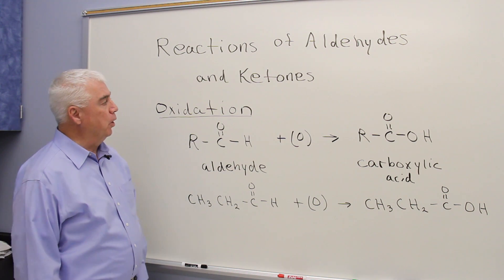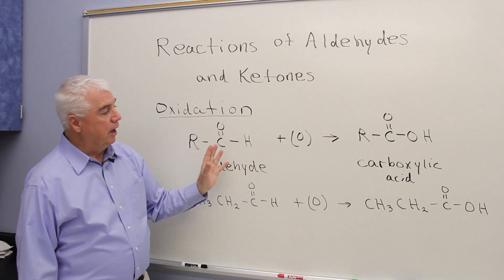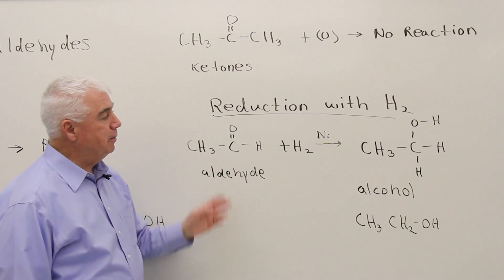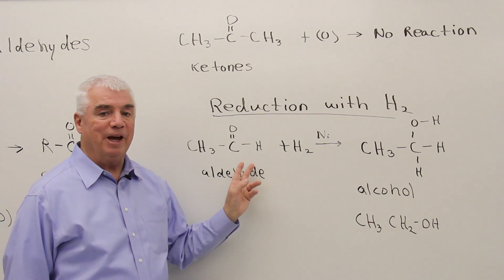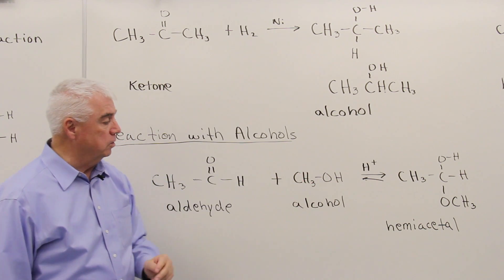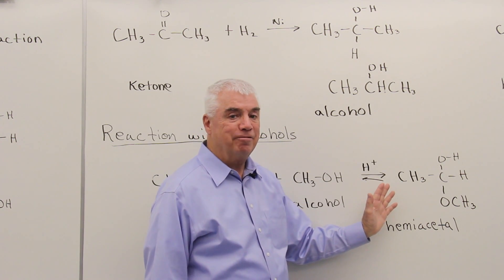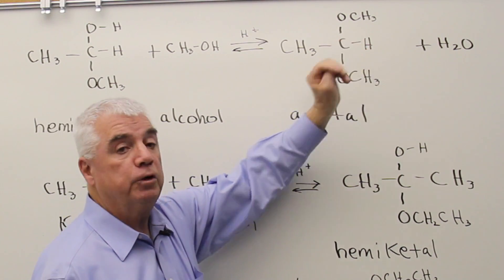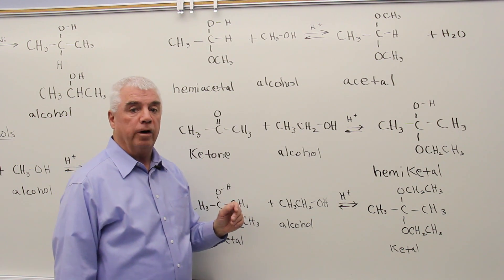Reactions of Aldehydes & Ketones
This in-depth guide is perfect for chemistry students and homeschooling parents looking to deepen their understanding of organic chemistry. We explore key reactions, including nucleophilic addition, oxidation, and reduction, to make complex topics easy to grasp.

Learn how aldehydes and ketones react to form compounds like alcohols, carboxylic acids, and more. Dive into important mechanisms, including the use of reagents like Tollens' reagent, Fehling’s solution, and sodium borohydride, and understand how these reactions are applied in real-world chemistry. From identifying functional groups to mastering reaction conditions, this video is a must-watch for anyone tackling aldehydes and ketones in their studies.

Designed for high school and college-level chemistry students, as well as homeschooling parents seeking effective teaching tools, this video simplifies challenging concepts with step-by-step explanations and practical examples.

If you're ready to master organic chemistry, make sure to subscribe for more educational science videos, like this video to support our content, and comment below with your questions or favorite reactions! Let’s make learning science fun and accessible!